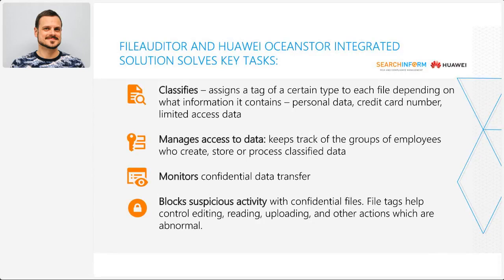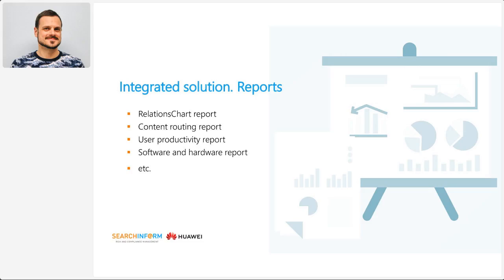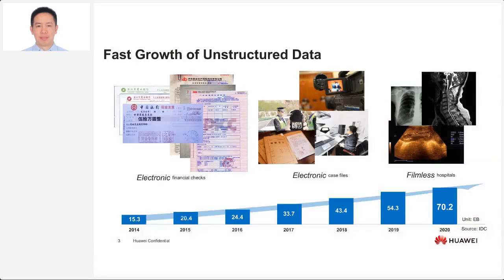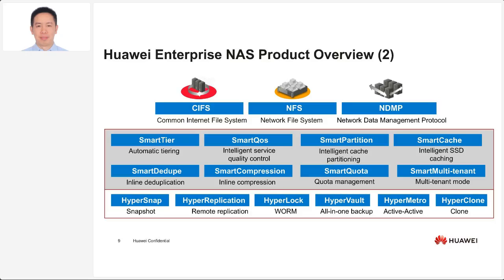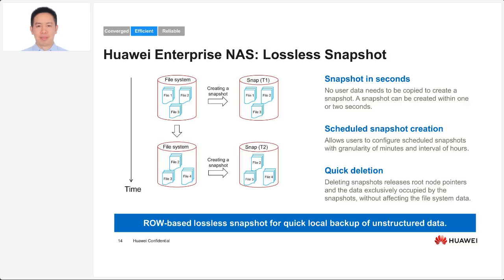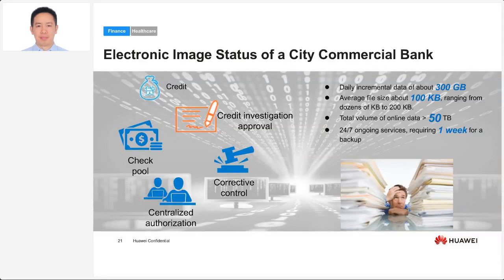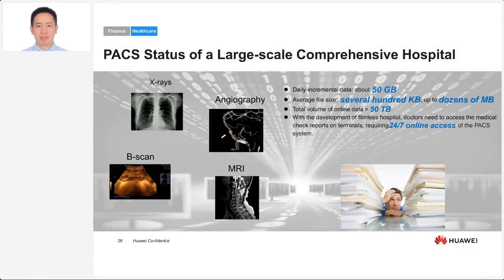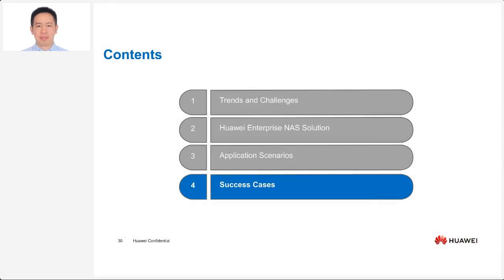Huawei NAS vs SI FA global webinar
0:00 – introduction
3:50 – Issues of InfoSec that SearchInform’s products solve
5:30 – SearchInform’s FileAuditor and HUAWEI integrated solution
9:30 – Integrated solution’s capabilities
13:42 – How does the solution work
14:57 – Solution’s benefits
19:20 – HUAWEI Enterprise NAS Introduction
20:10 – Fast growth of unstructured data
21:20 – Performance and capacity expansion for businesses
22:15 – Importance of business continuity to IT systems
24:15 – Huawei Enterprise NAS Product overview
28:05 – Converged SAN and NAS
29:58 – Converged Backup
31:31 – The world’s fastest SSD
33:05 – Leading SPEC Performance
34:00 – Lossless Snapshot
35:20 – Inline deduplication and compression
36:05 – Reliable architecture and system of Huawei Enterprise NAS
41:00 – Massive unstructured data generated by IT-based finance
44:21 – Huawei Electronic image storage solution
51:02 – PACS Storage status and requirements
55:25 – Success story of UCL Hospital in Belgium